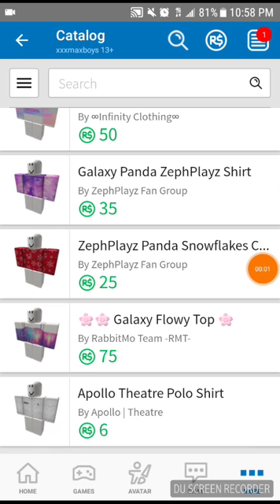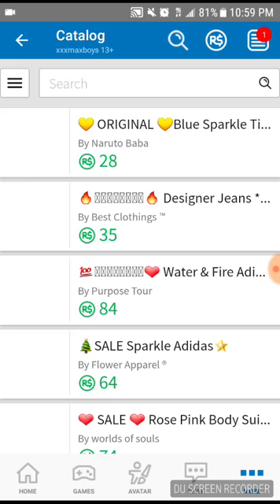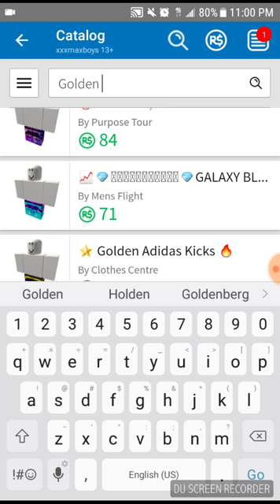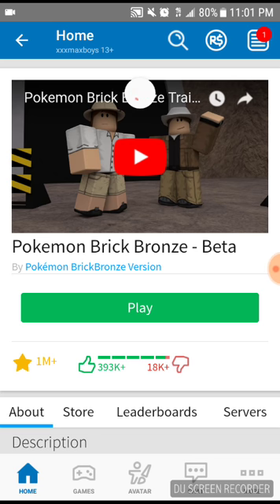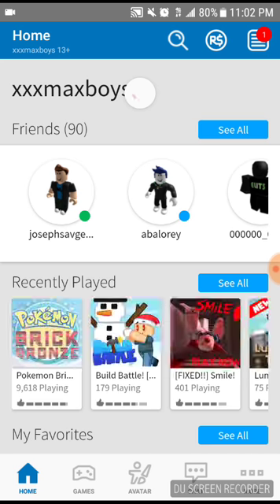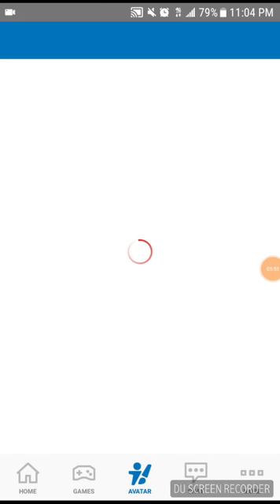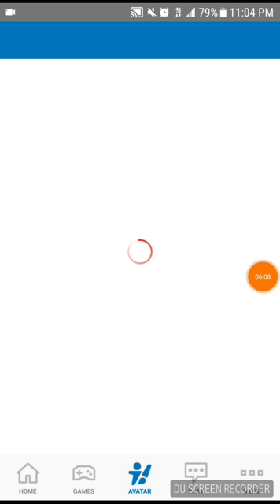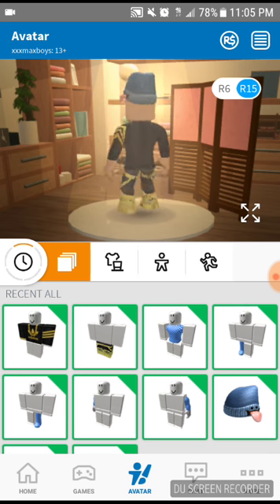How to get cloths cheap no hack or money only robux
Recorded by DU Recorder – Screen recorder for Android like and sub to get 50k for 40 robux card give away